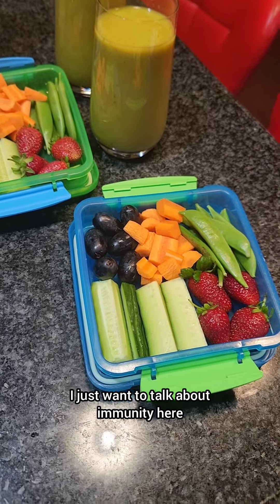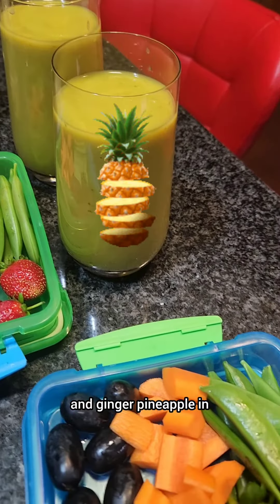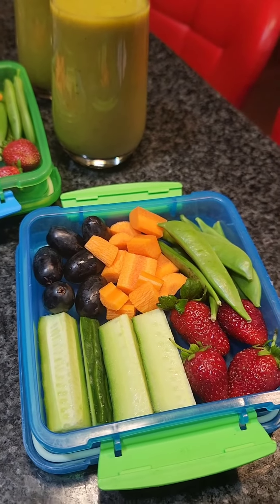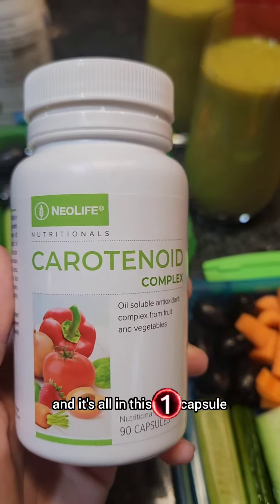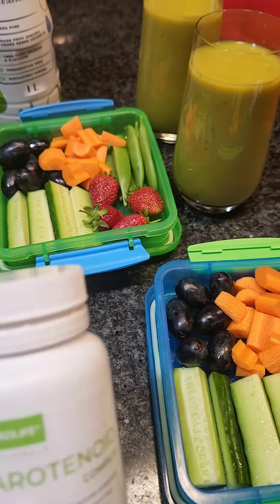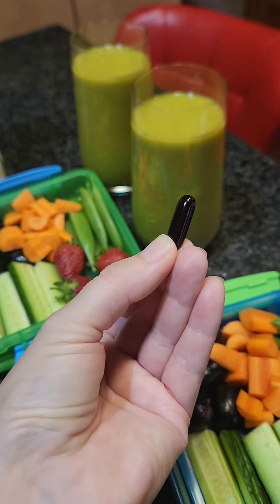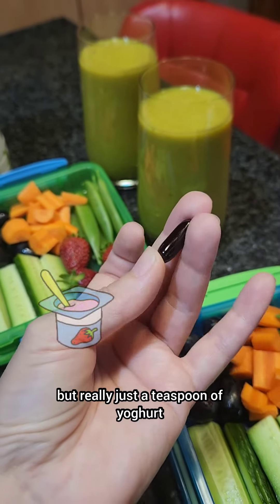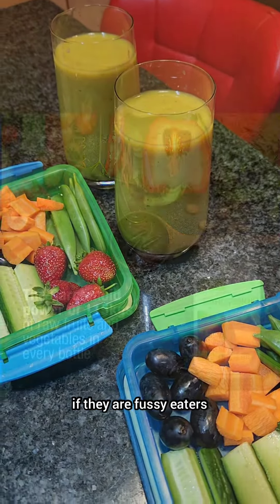Winter Immunity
Is there any other product on the market that can live up to this claim:

37% increased immunity in 20 days?